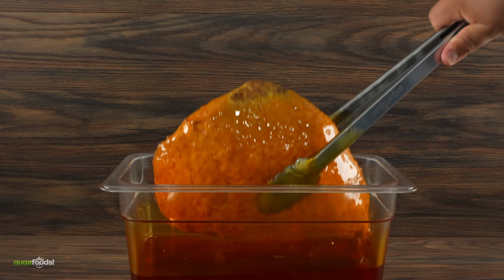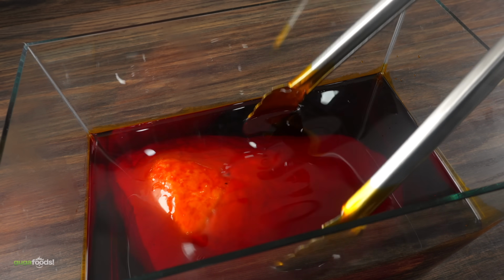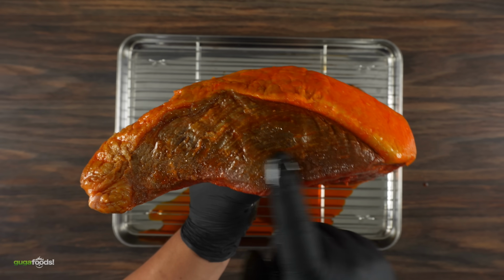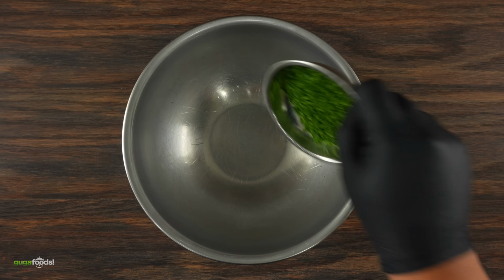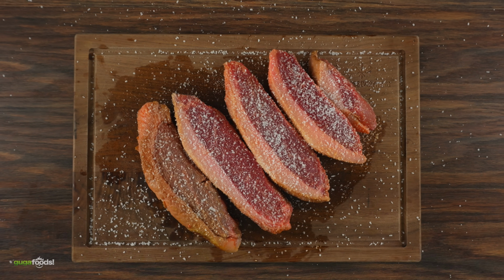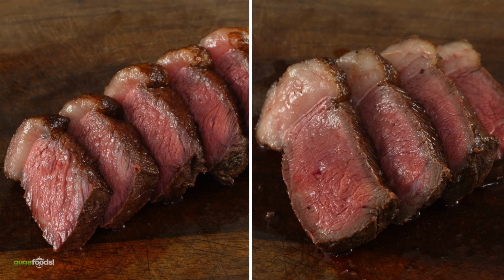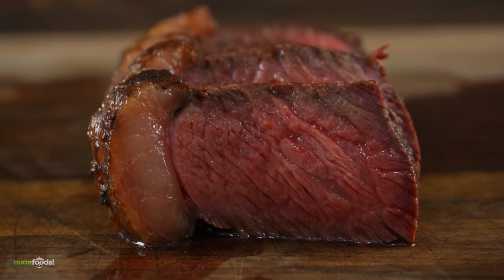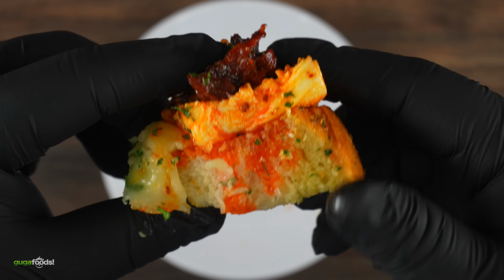I soaked Steaks in CHILI OIL for months and ate it!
for a free sample pack with any purchase!

I soaked picanha steaks in chili oil for months to see what would happen  and then I cooked and ate them. This spicy steak experiment pushed flavor, heat, and food science to the limit. Was it preserved, ruined, or next-level delicious?

* Guga MERCH *
* MAIL TIME Want to send something?
13876 SW 56th Street (№128)

* The link below has EVERYTHING I USE *

* VIDEO EQUIPMENT *
Main Camera
2nd Camera
Slow Motion Camera